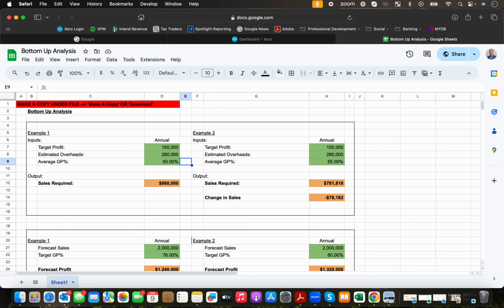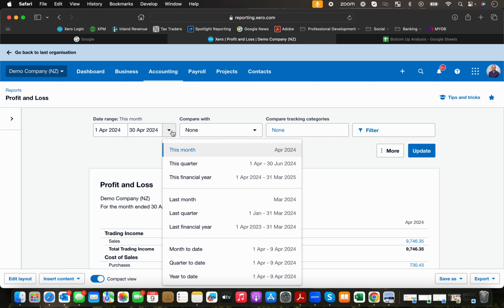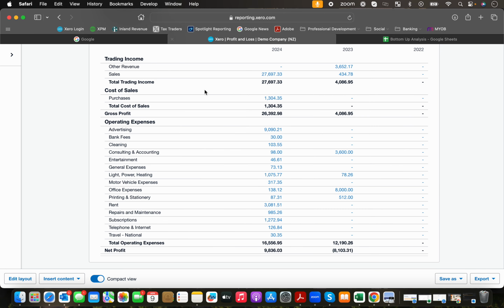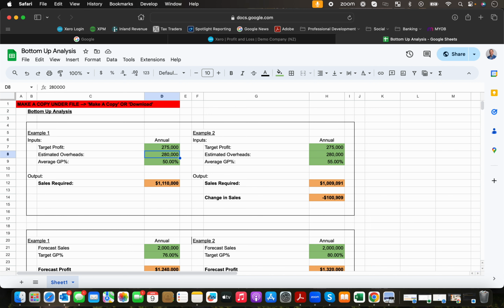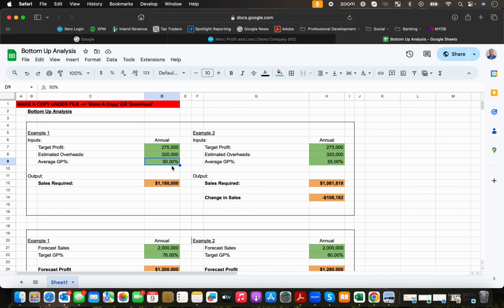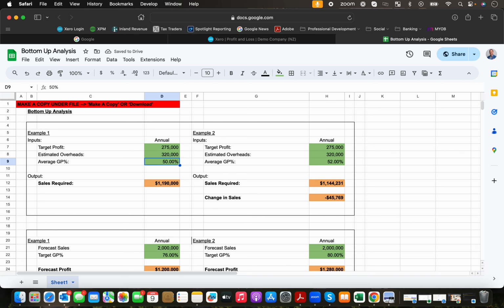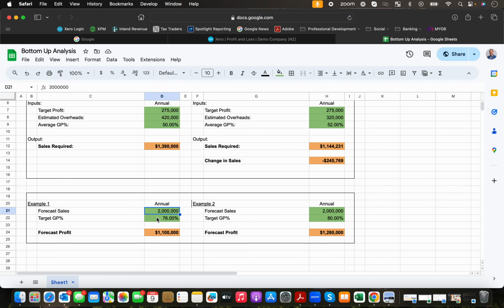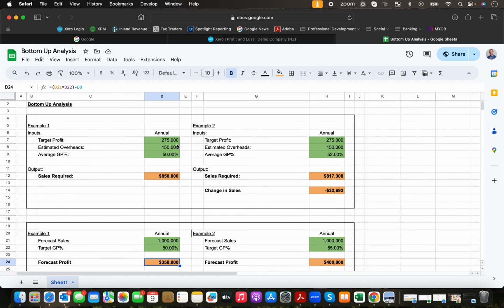Bottom Up Analysis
What is bottom up analysis? Use it to target a profit or understand what level of sales you need to do to achieve that profit.

Grab the template here:
Bottom Up Analysis Template